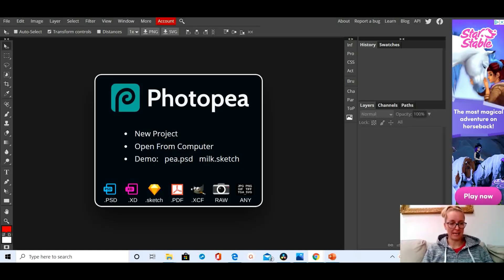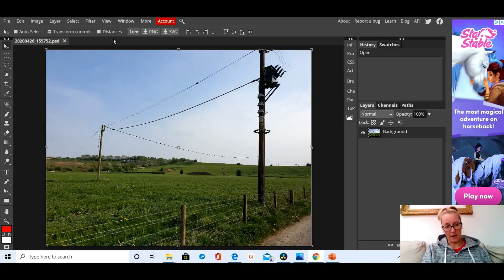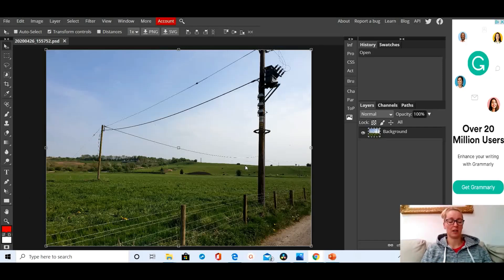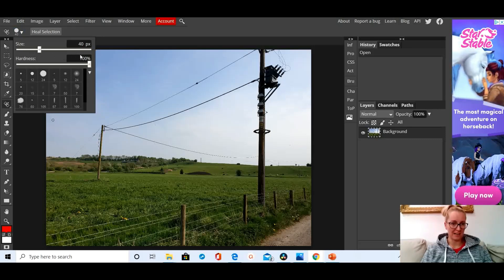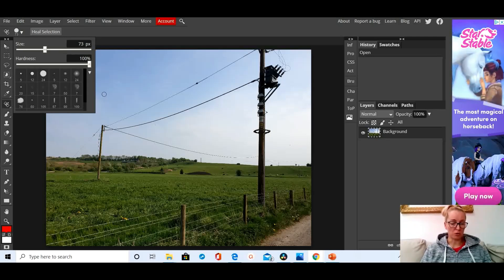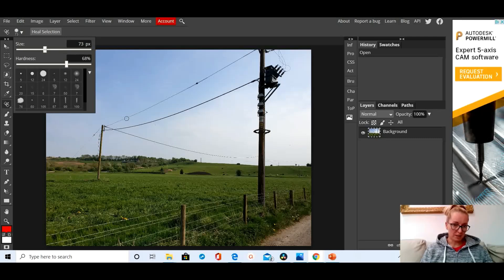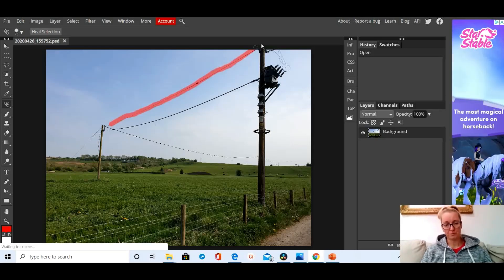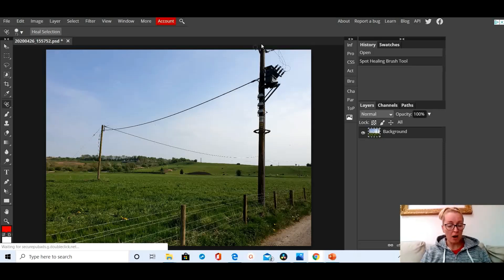Photopea Basics 2: Spot Healing Brush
Absolute beginners guide to using the Spot Brush Tool in Photopea. Created for those students distance learning due to Covid 19. Learn how to make unwanted parts of an image disappear.